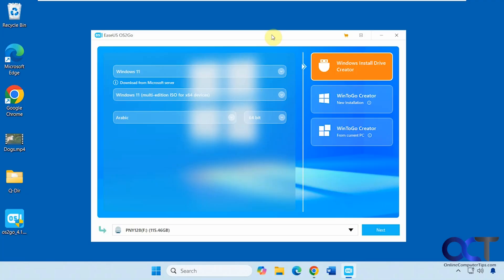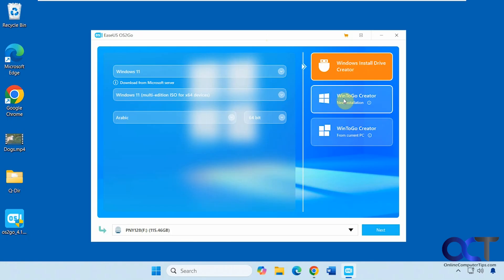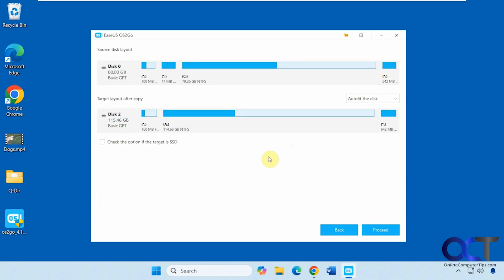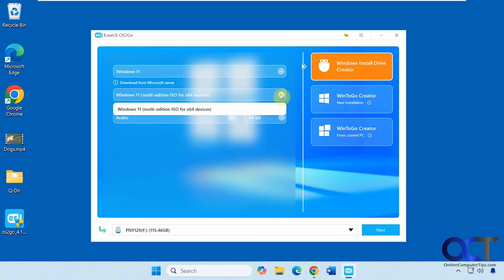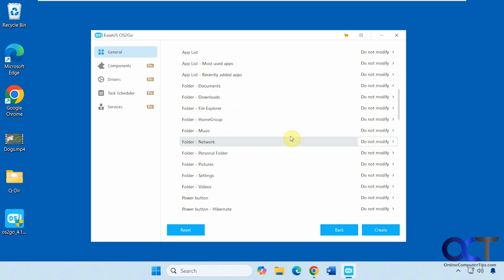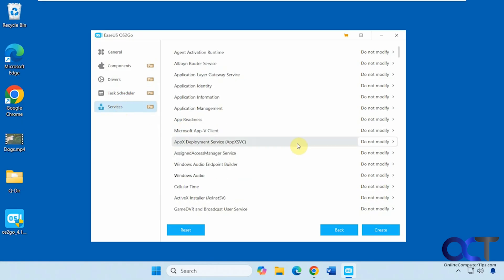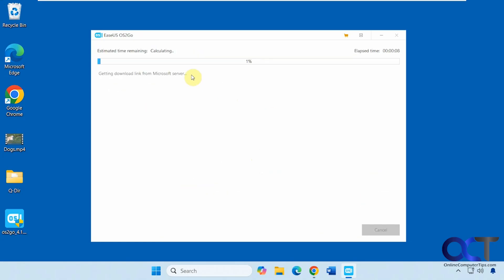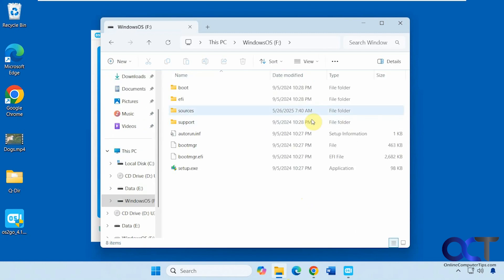Create a Bootable Windows Installer or Windows to Go Flash Drive with EaseUS OS2Go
If you need to install Windows on your computer, you usually download an ISO file from Microsoft and then use a tool such as the Windows Media Creator or Rufus to create a bootable flash drive. There is another tool you can use called EaseUS OS2Go which can create bootable USB Windows installation flash drives that can also bypass the Windows 11 hardware and Microsoft account requirements. If you buy the Pro version, you can apply hundreds of OS customizations to your flash drive. The Pro version also lets you create a Windows to Go bootable flash drive so you can run Windows from the flash drive itself.

Here is a link where you can download OS2Go.